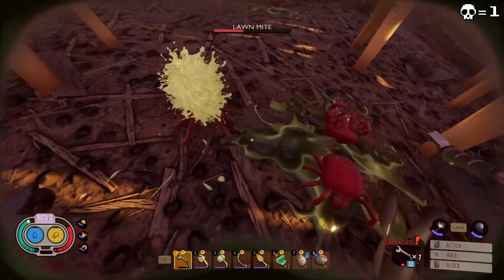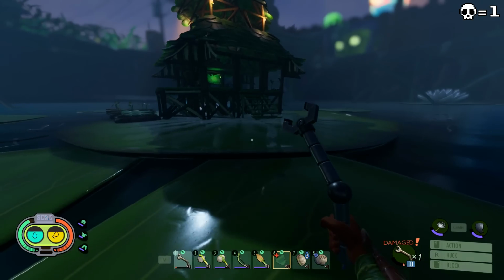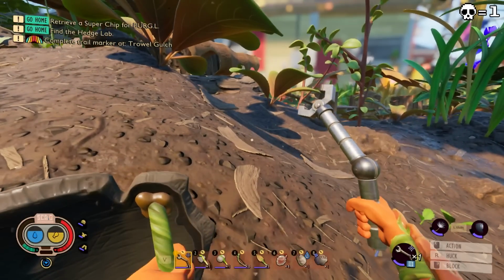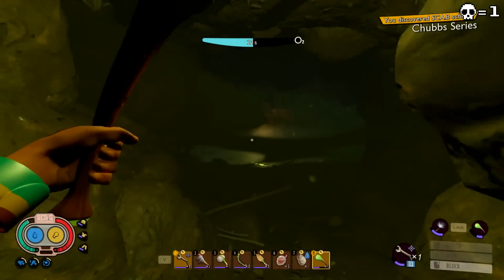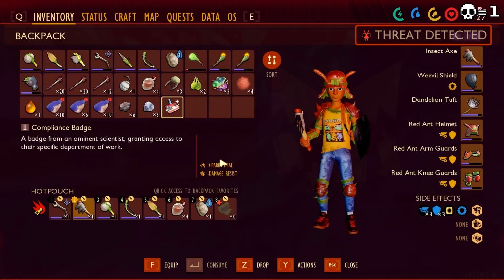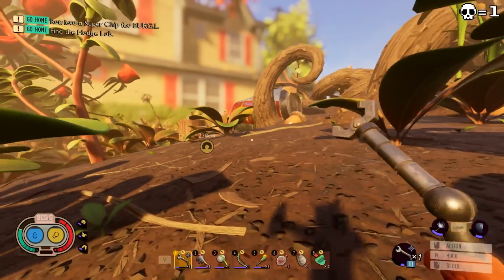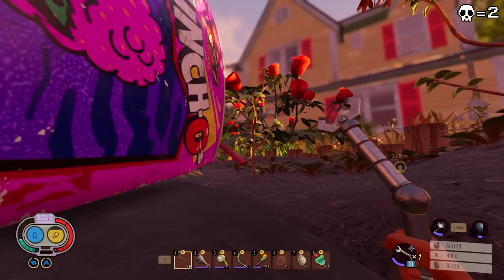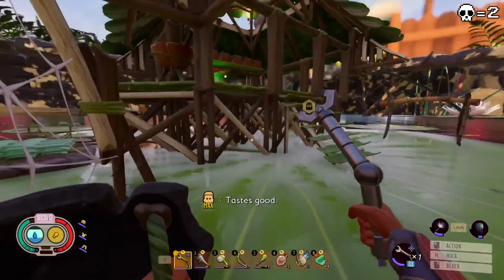I CHEATED.... Kinda Sorta - Grounded WHOA Mode - Episode 3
Welcome back to another Grounded video. In today's Episode of Grounded we're doing all the stuff to get started.

PC Specs: AMD Ryzen 7 3800X | 32 GB Ripjaws DDR4 3600 | MB ASRock B550m Pro4 | PSU Corsair 800W Gold | GPU RTX2070 Super | TB SSD, TB HDD

Console: Playstation 5 Digital Edition